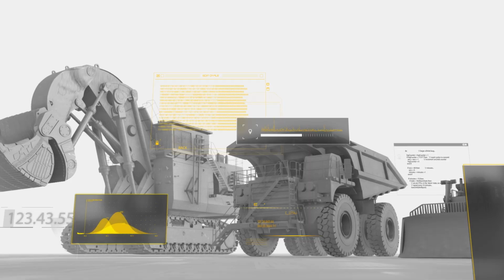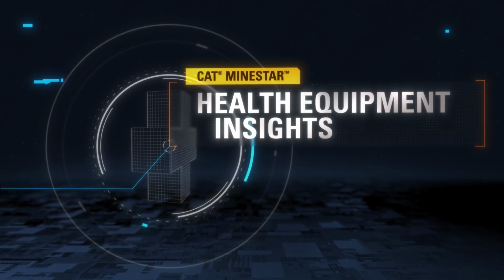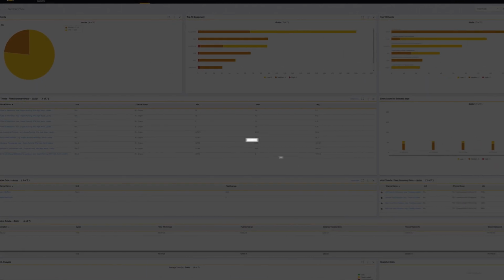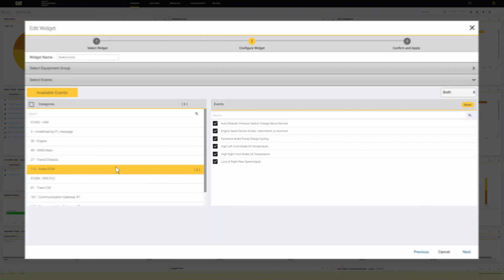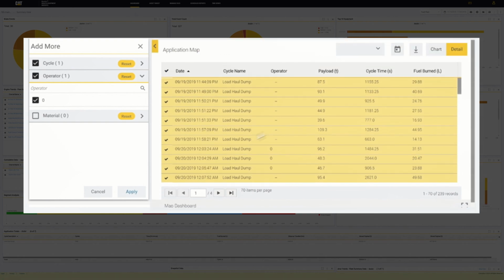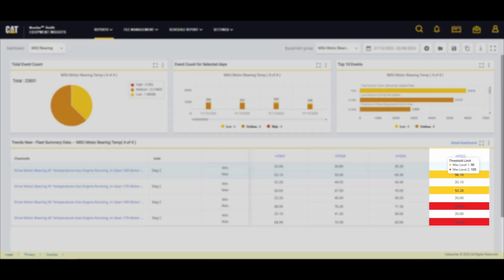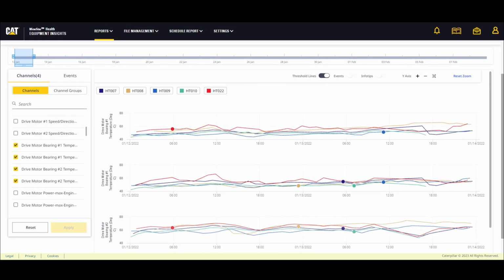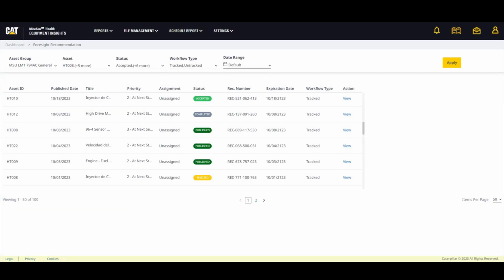Prevent Costly Failures With Cat® Minestar™ Health Equipment Insights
Check out the full video and learn how Health Equipment Insights can make informed maintenance decisions that will help maximize the availability of your equipment.